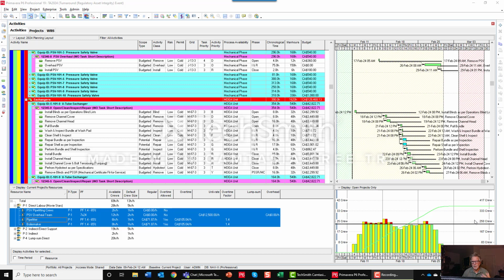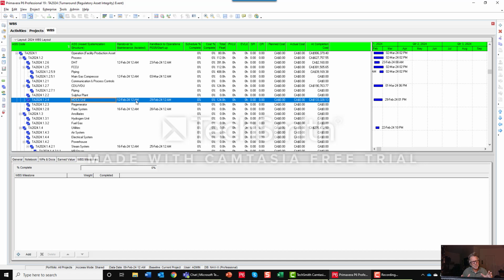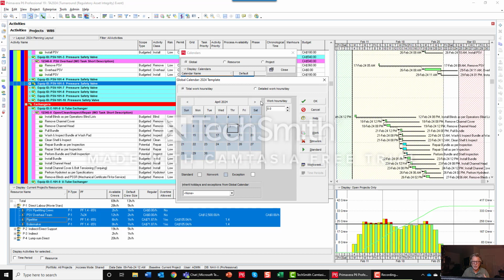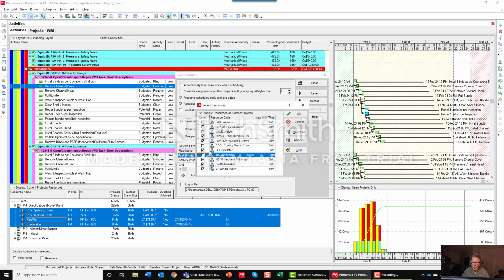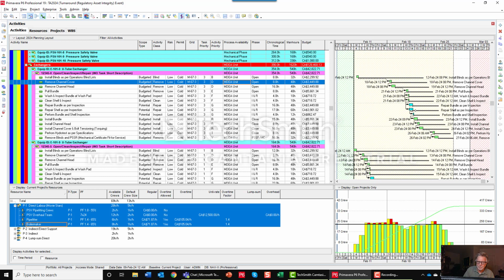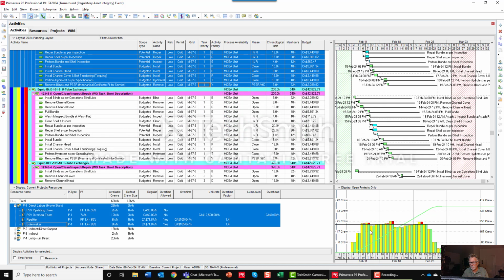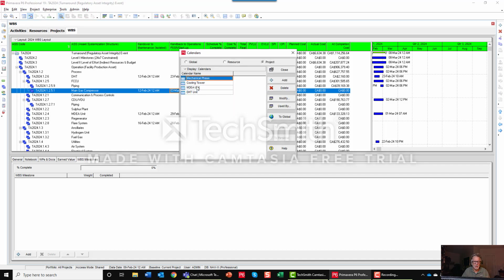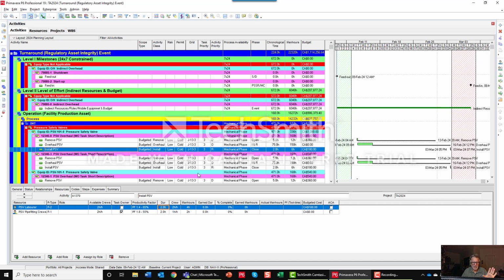Process Availability for STOp in P6